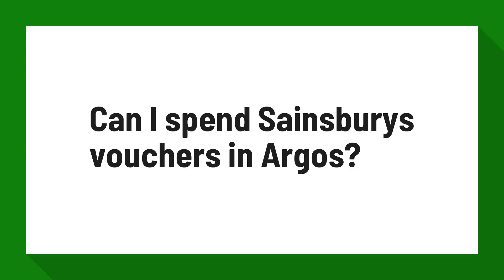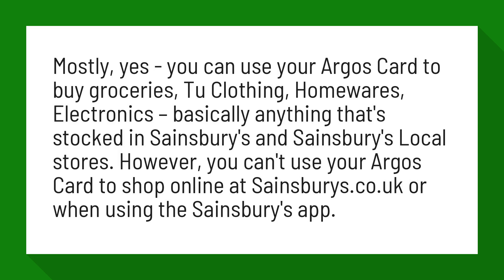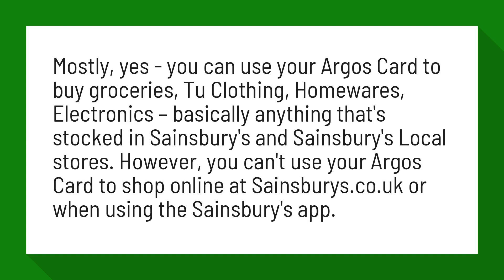Can I spend Sainsburys vouchers in Argos?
Can I use my Argos Card to shop anywhere in Sainsbury's?

Mostly, yes - you can use your Argos Card to buy groceries, Tu Clothing, Homewares, Electronics – basically anything that's stocked in Sainsbury's and Sainsbury's Local stores. However, you can't use your Argos Card to shop online at Sainsburys Co or when using the Sainsbury's app.